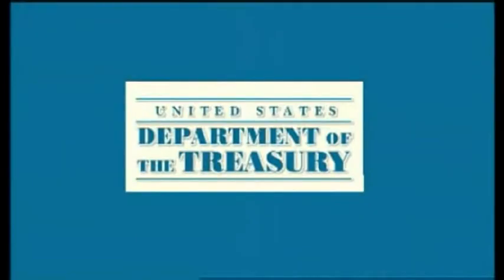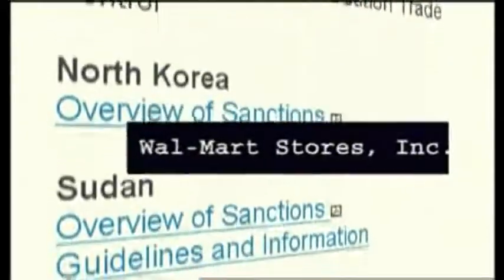IBM In The News by Anonymous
IBM In The News by Anonymous, we will let the video speak for its self.